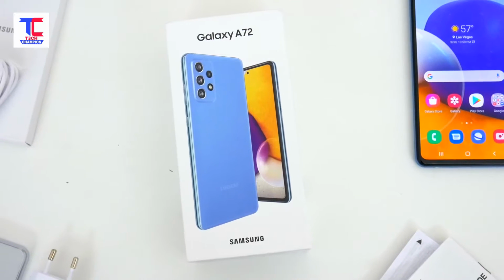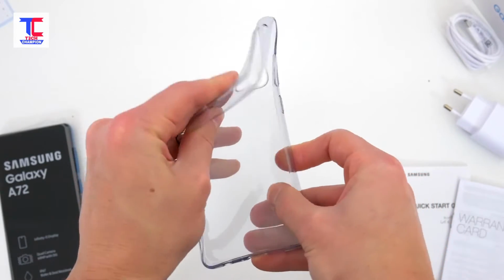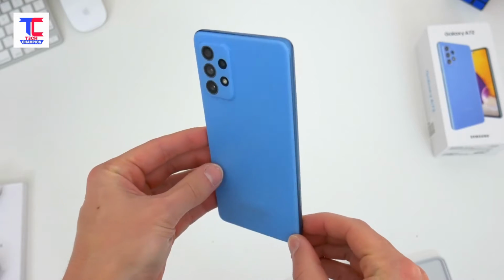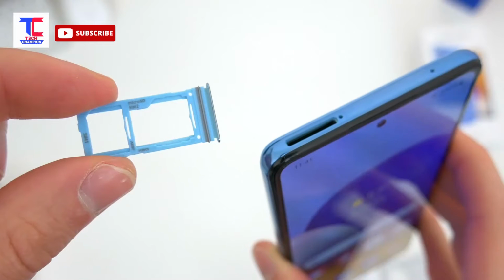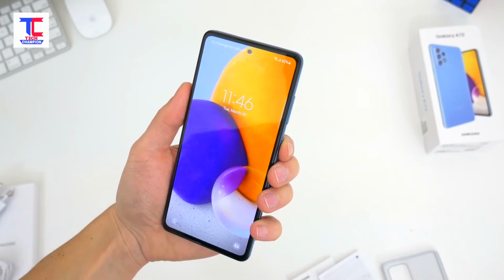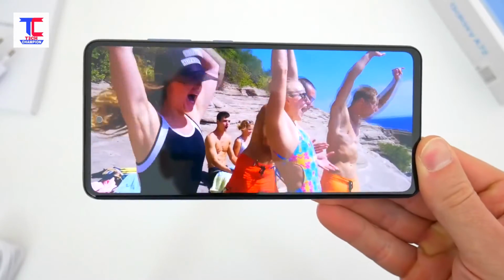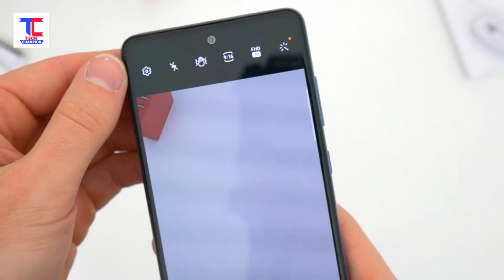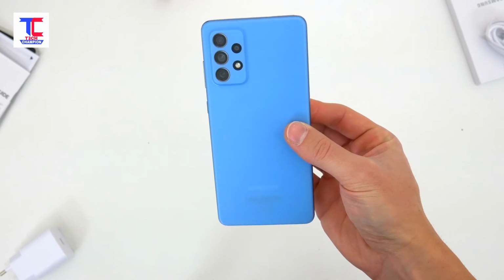Samsung Galaxy A72 Unboxing & Full Tour - Galaxy A72 Camera Test Samsung Galaxy A72 - A72 pubg Test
Visit Amazon for Best Deals for Samsung A72 Here are Links
Samsung Galaxy A72 White
Samsung Galaxy A72 Black
Samsung Galaxy A72 Blue